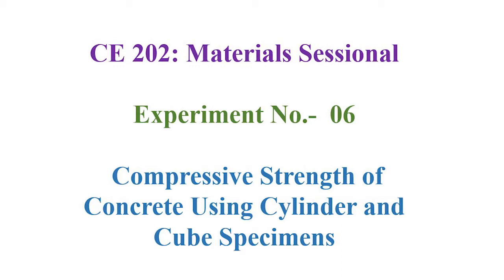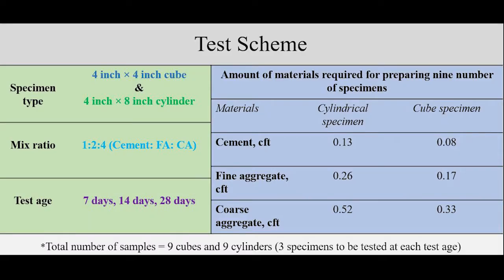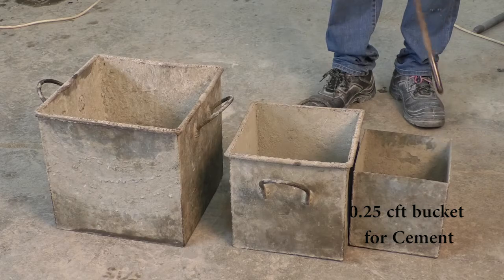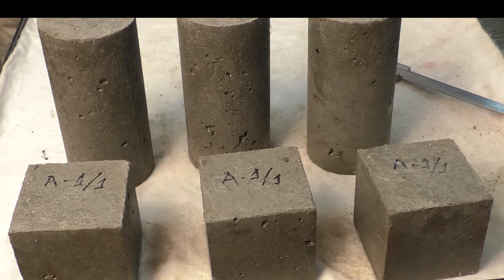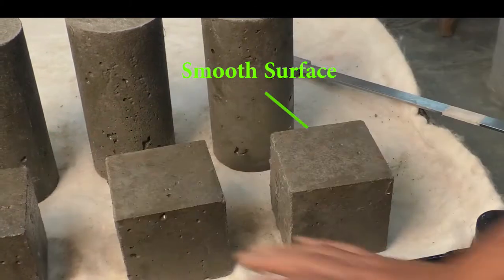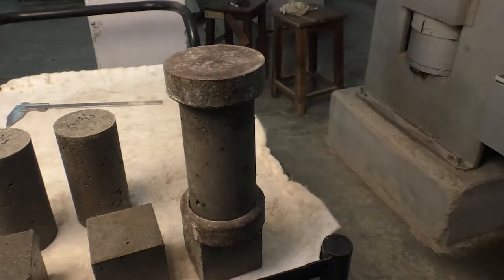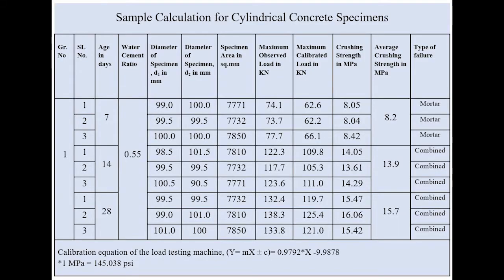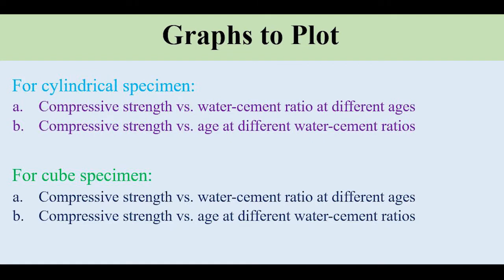CE 202 Exp No 6